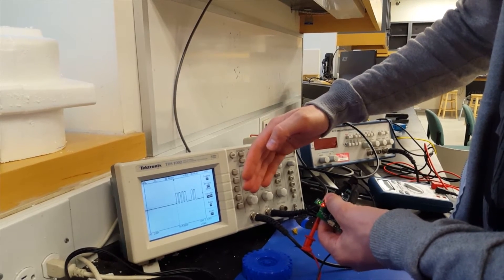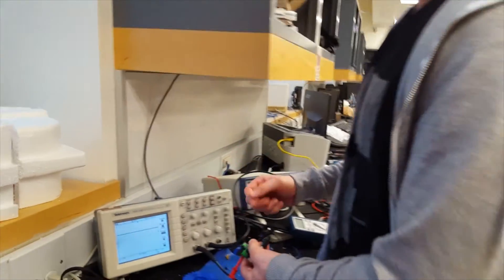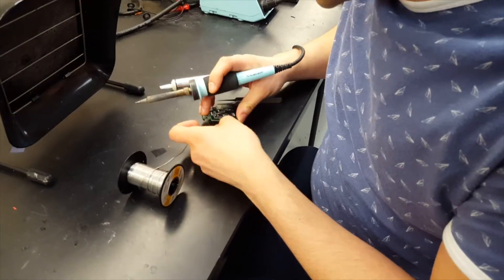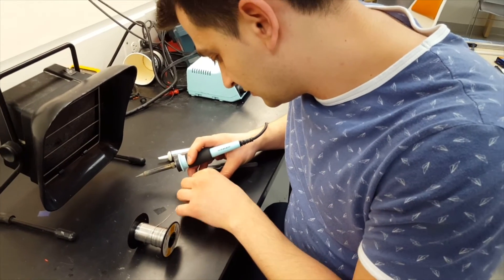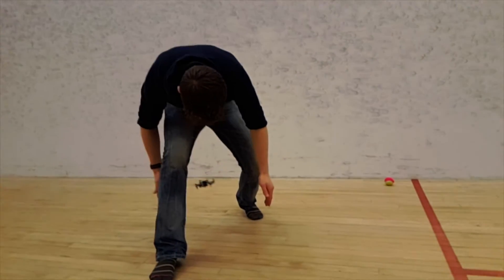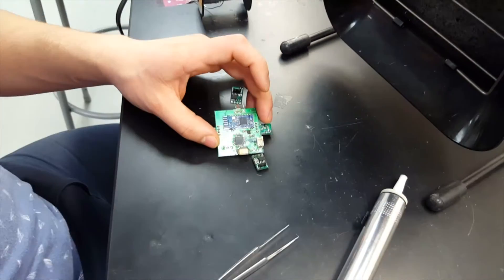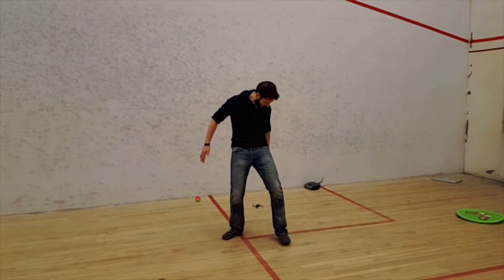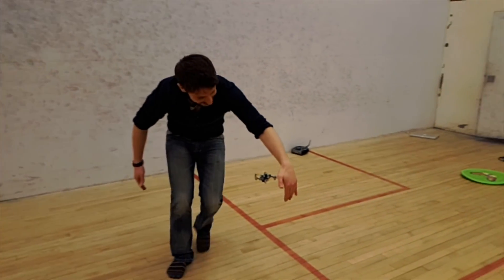sntch - quadcopter with autonomous collision avoidance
Capstone Project - Engineering Physics at McMaster University (2016)

Totally autonomous quadcopter, designed for collision avoidance. Based on the very much not autonomous Turnigy Micro-X. Wirelessly start up, apply setpoint altitude, adjust evasion sensitivity, etc., using an on-board Bluetooth module.

Alex Ianovski
Brendan Kaas
Daniel Elbirt
Eric Daigle

Great guys, would capstone.